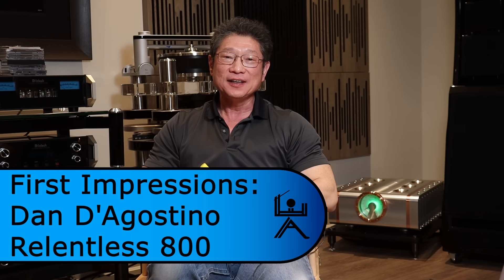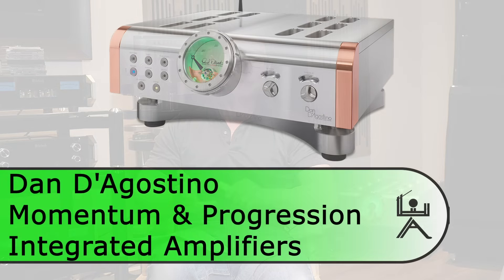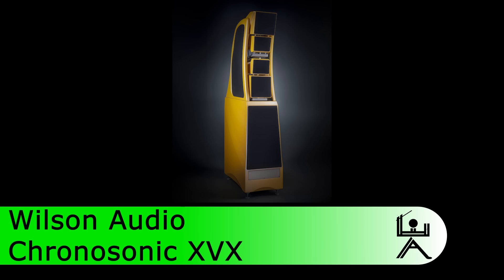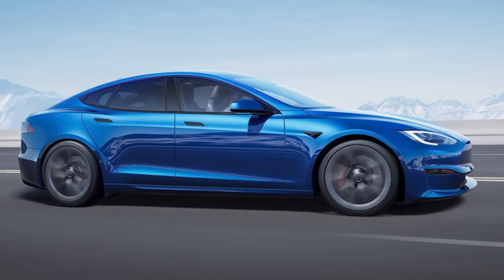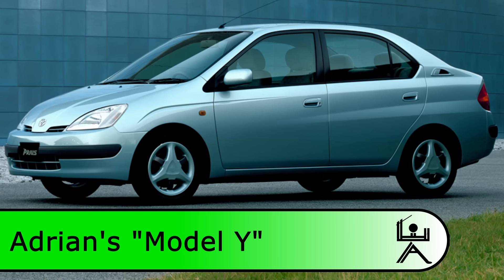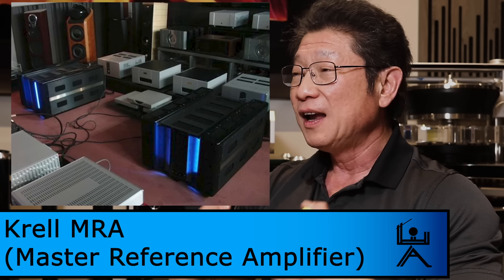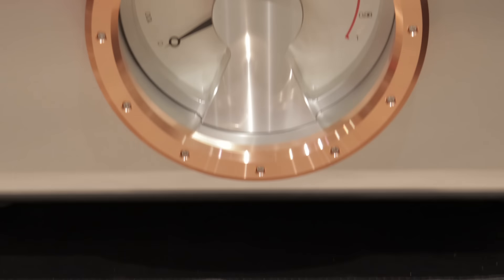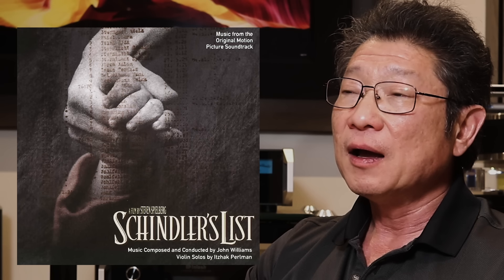D'Agostino Relentless 800 Monoblocks: Falter or Flawless?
Adrian gives his first impression of our newest arrival -The Dan D'Agostino Relentless 800 Power Amplifier Monoblocks.
Does it falter or is it infallible?
How moved was he?